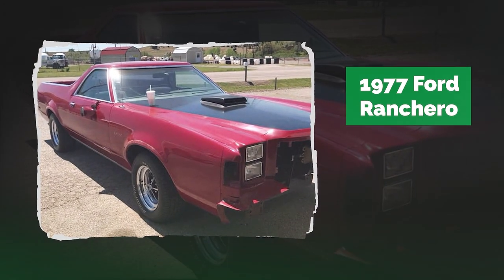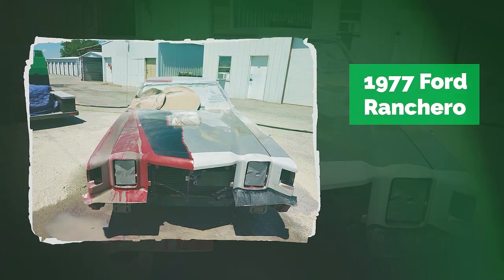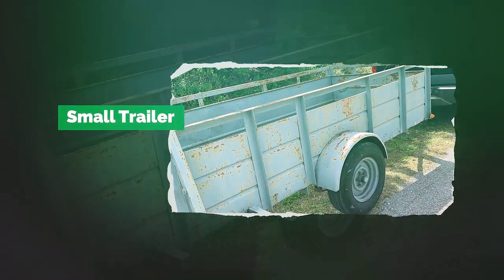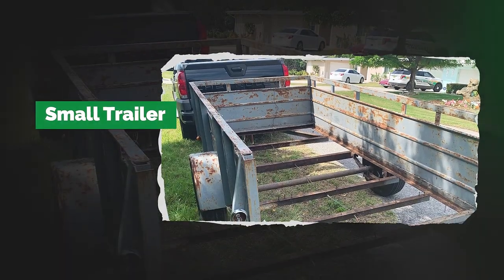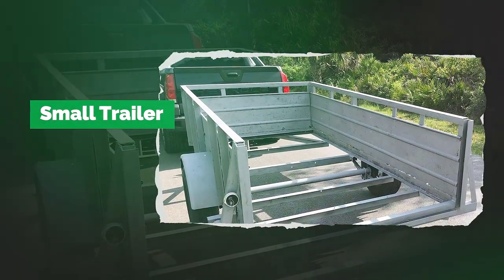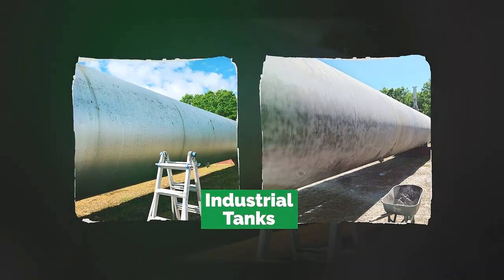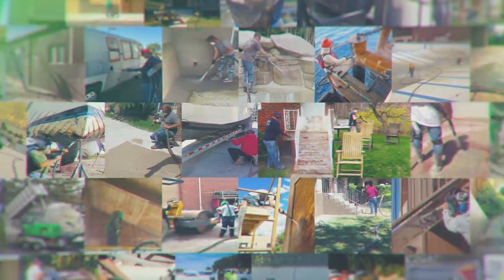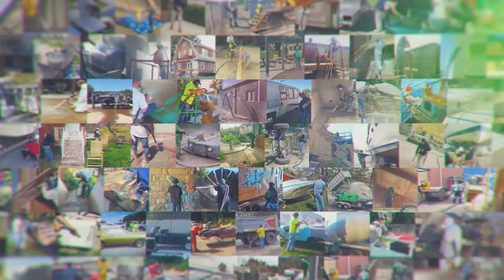1977 Ford Ranchero, Trailer, Industrial Tanks | What's Being Blasted?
What's Being Blasted is a new series of videos coming out each Monday, featuring a few jobs done by our community of Dustless Blasting business owners.